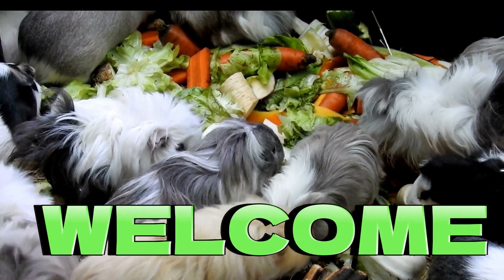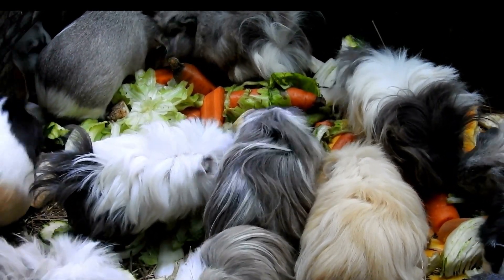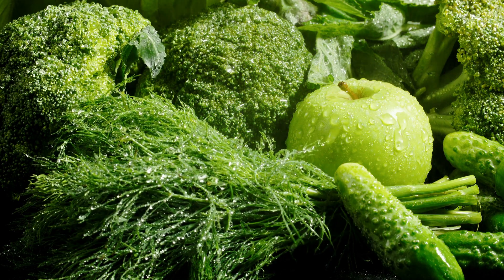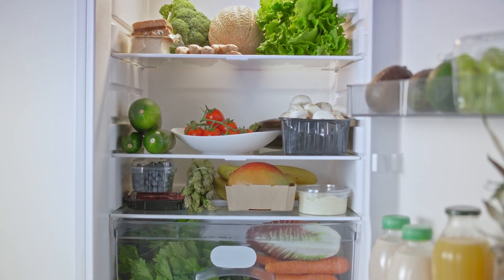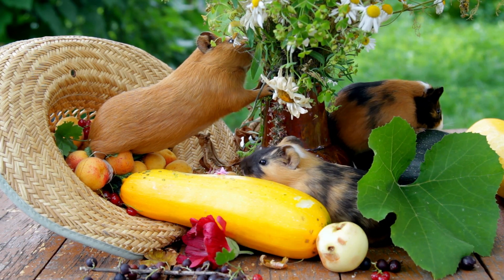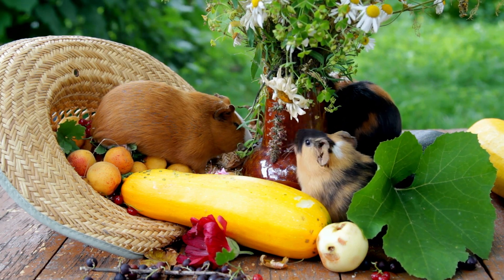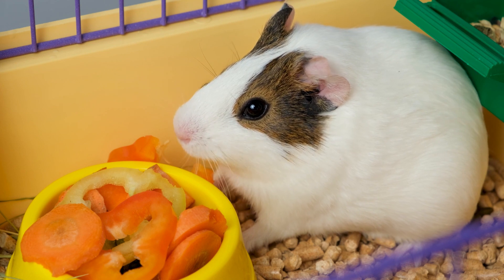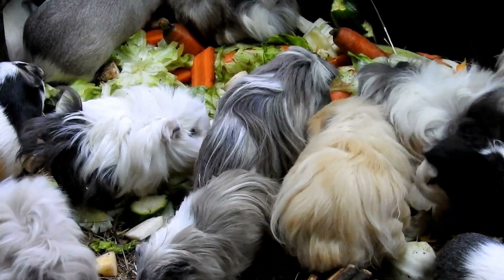Best Veggies For Guinea Pigs To Eat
Best veggies for guinea pigs to eat: A complete guide from Spot Guinea Pig! Learn about the different types of veggies that are good for your guinea pig, how to feed them, and tips for choosing the best veggies.